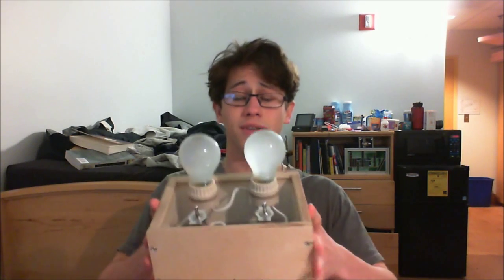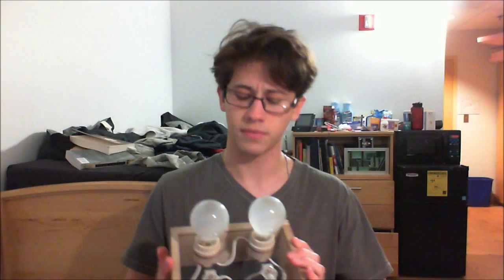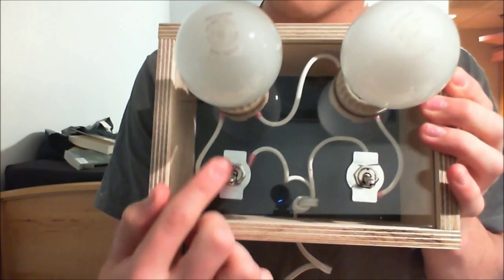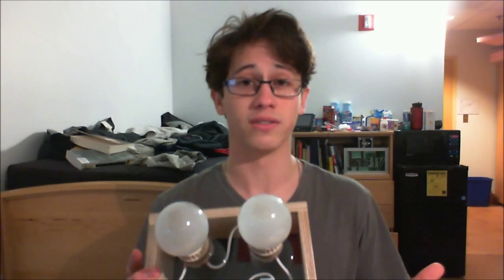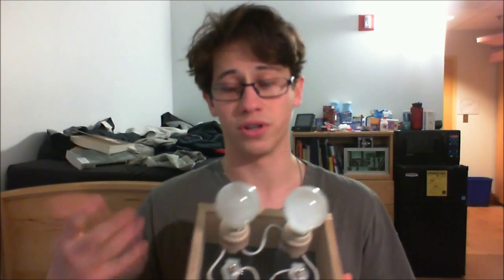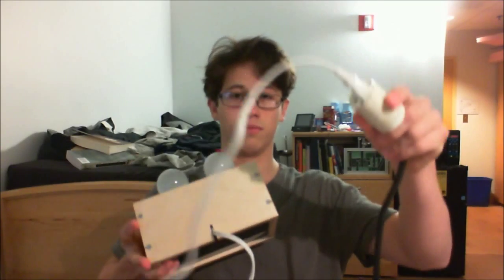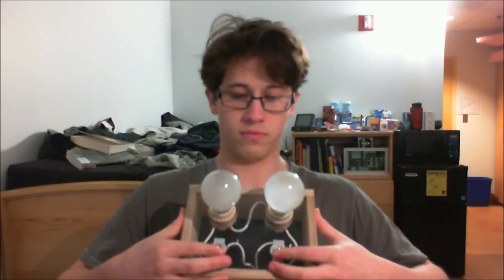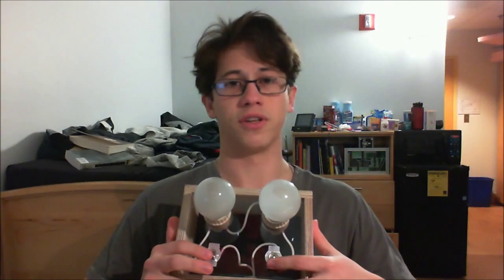Series Circuit Puzzle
This is a electrical puzzle I made recently. It takes a little bit of knowledge of circuits to figure out, but not much. Enjoy!